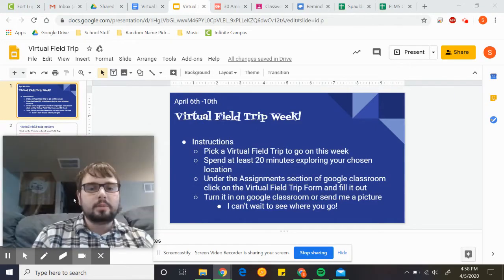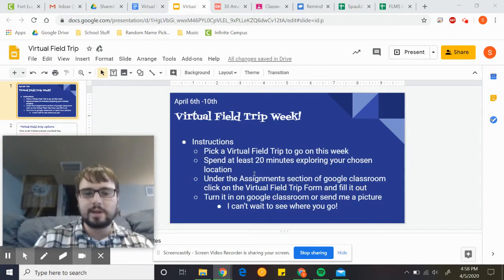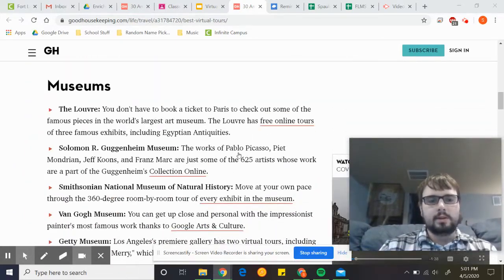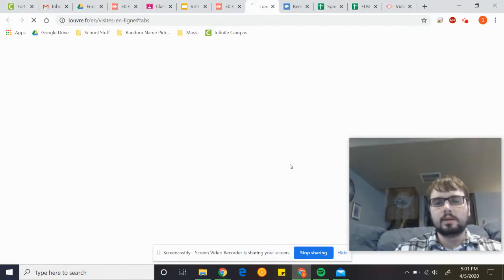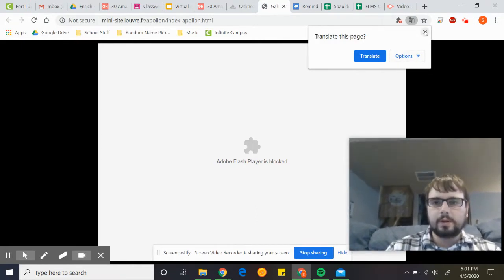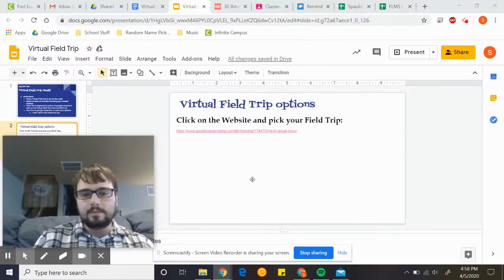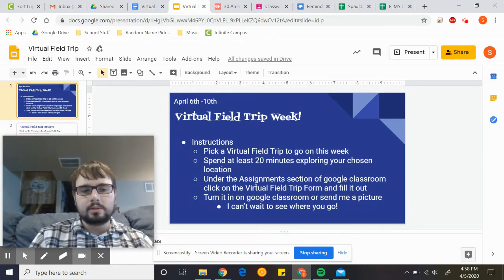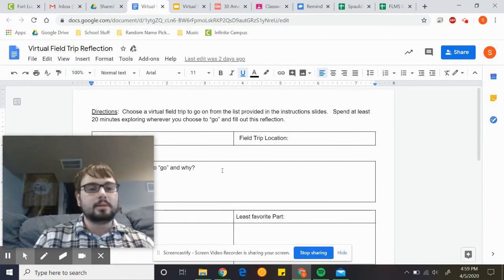Week of April 6 - Enrich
Instructions for this week's work, week of April 6th.